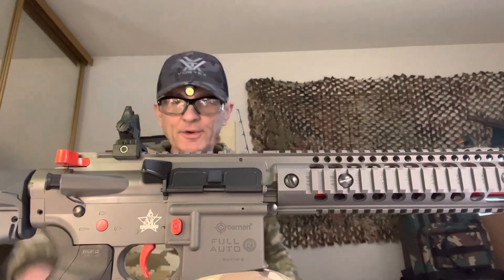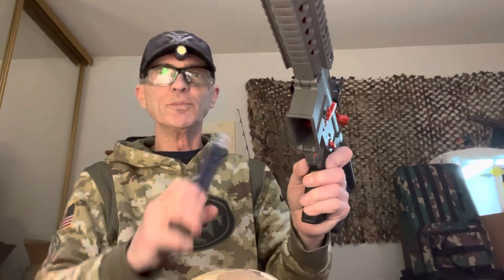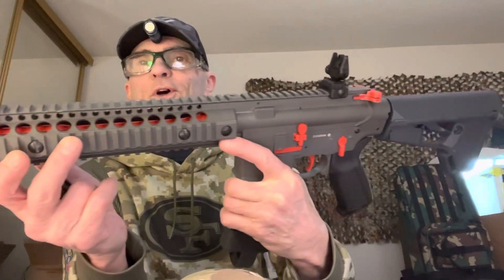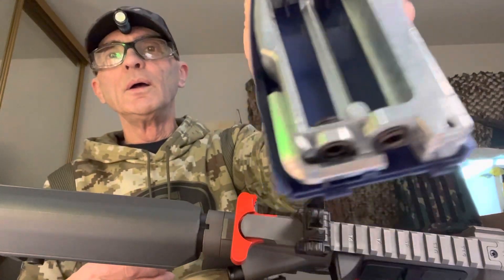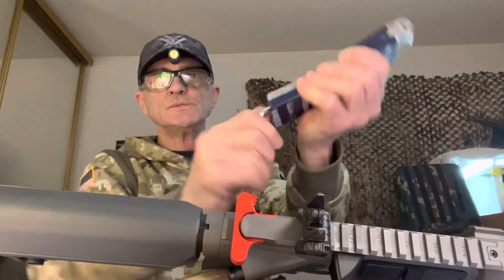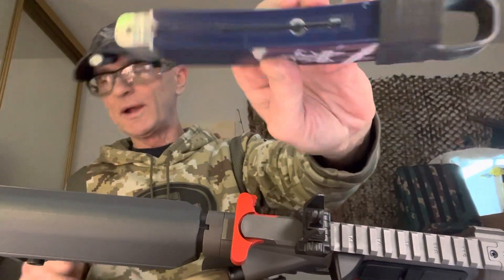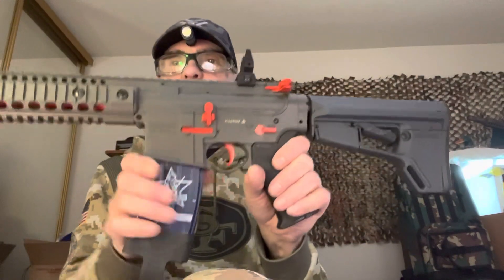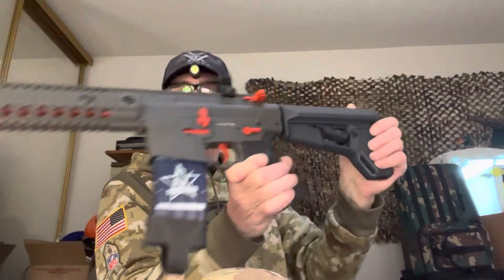Crosman R1 Fallen Patriot Limited Edition Full Auto BB Rifle In .177/4.5 MM Steel.🇺🇸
Proceeds from every purchase was donstef for special causes.❤️